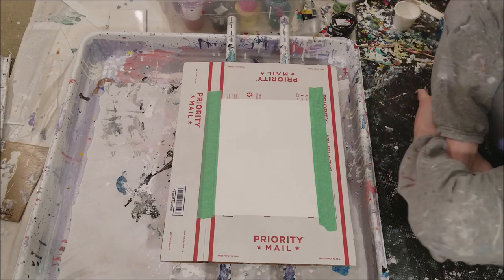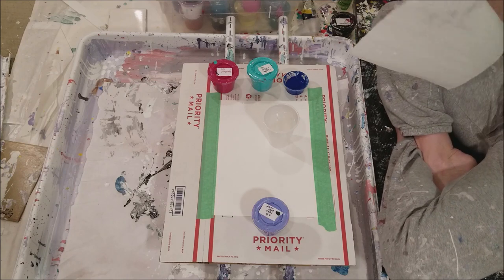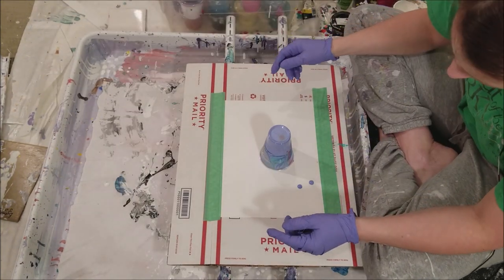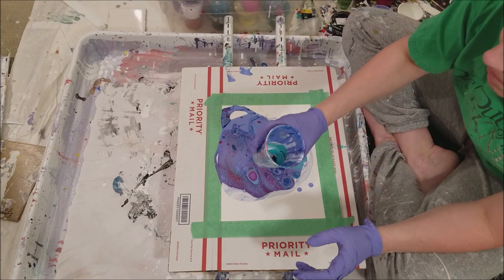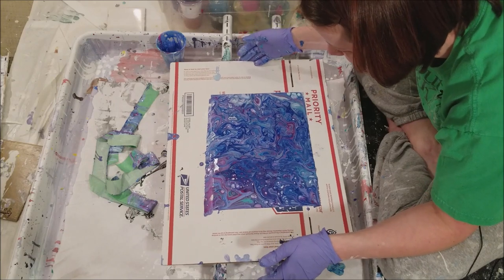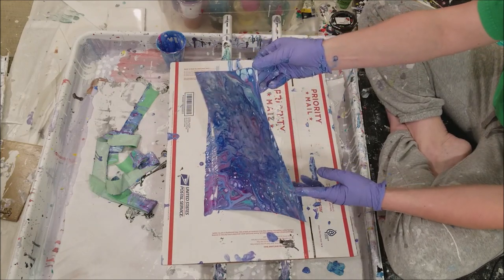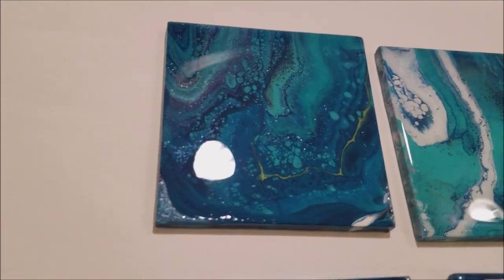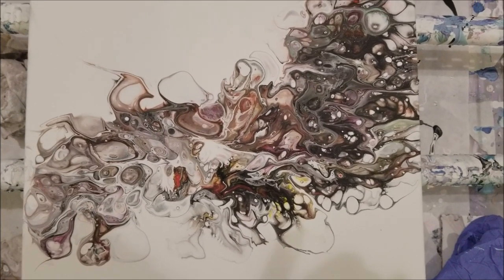(244) Acrylic pouring on Yupo paper